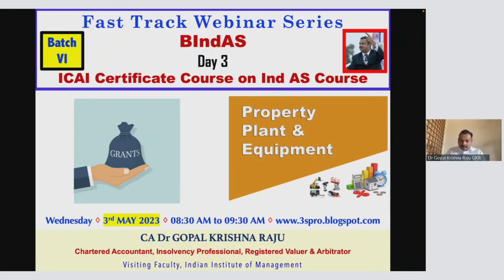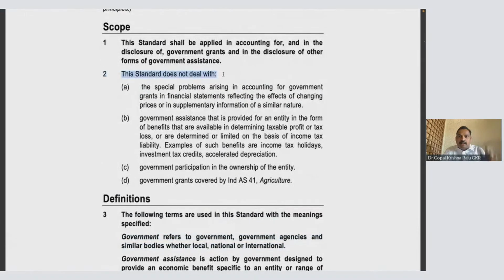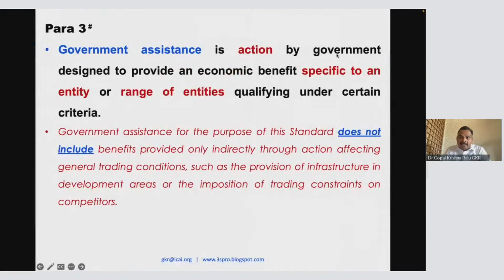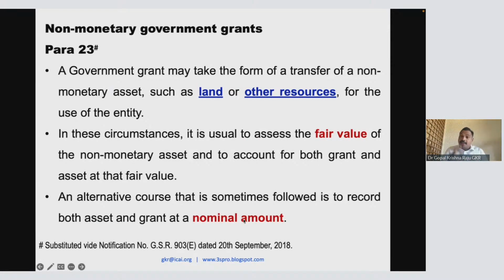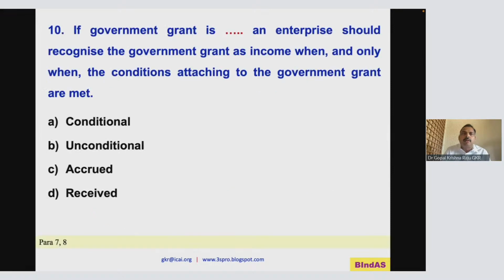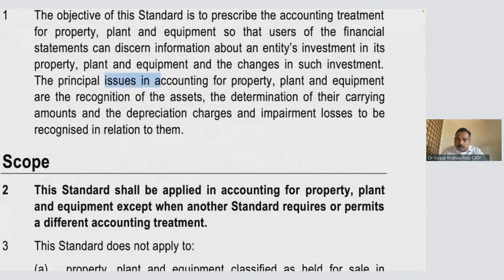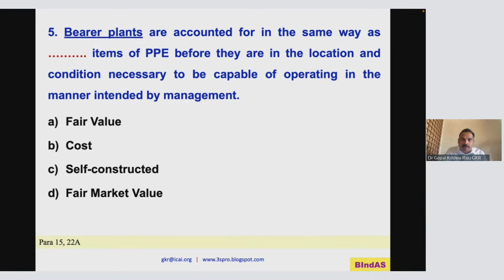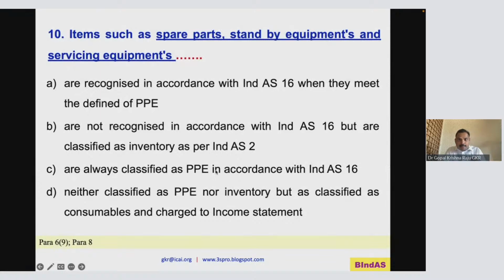BIndAS - FT6 - Fast Track Webinar Series - ICAI Certificate Course on IndAS - 1st May to 5th May 202